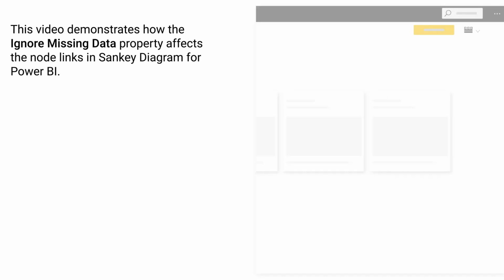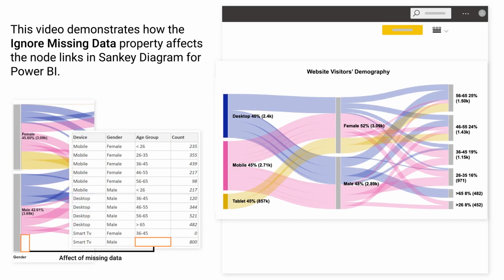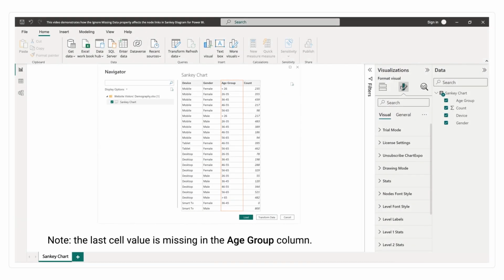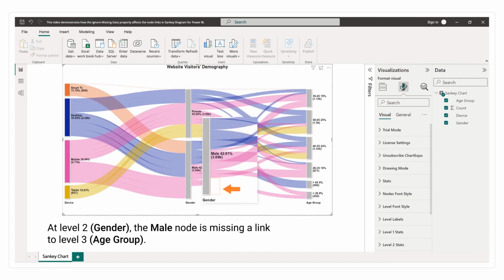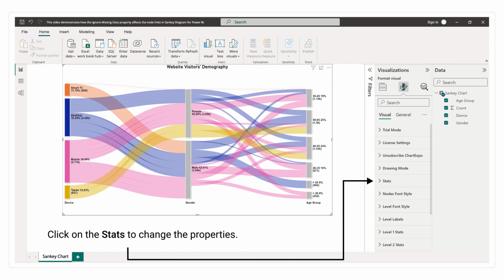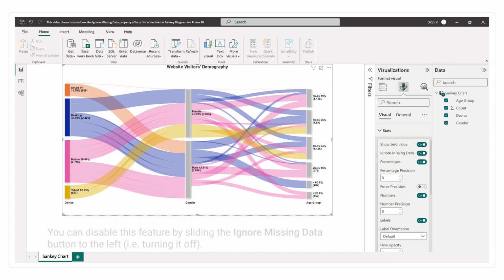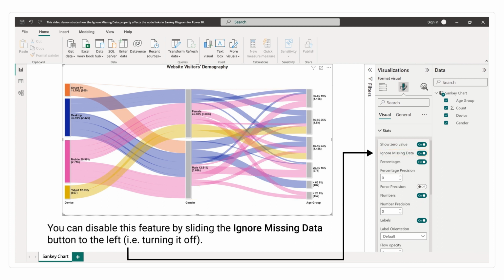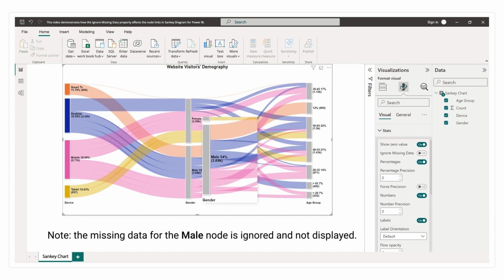How the Ignore Missing Data property affects the node links in Sankey diagram in Microsoft Power BI?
This video demonstrates how the Ignore Missing Data property affects the node links in Sankey diagram for Microsoft Power BI.